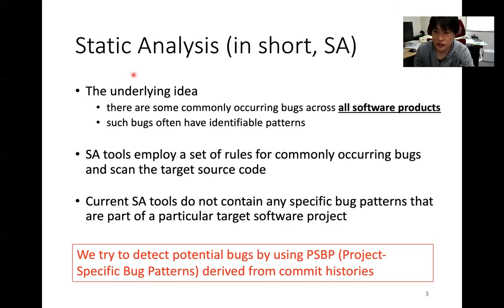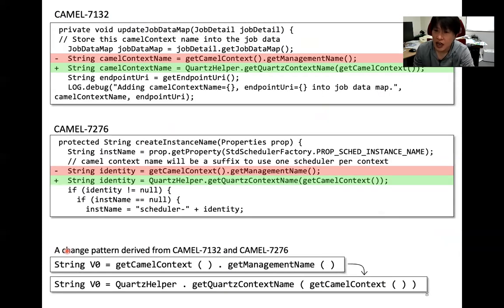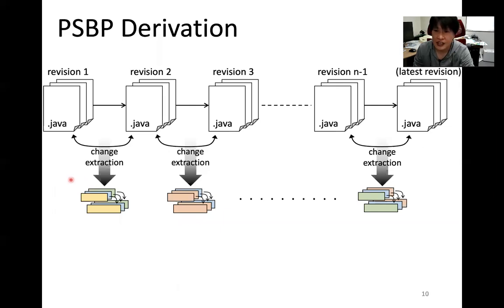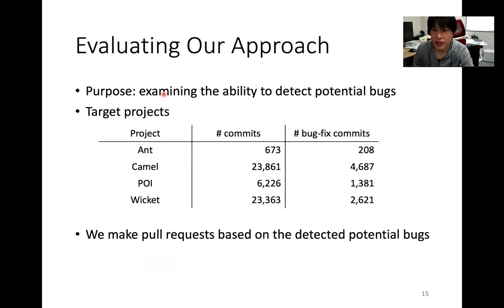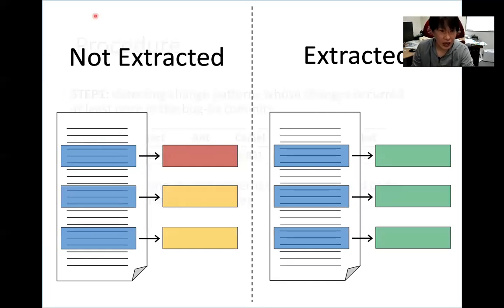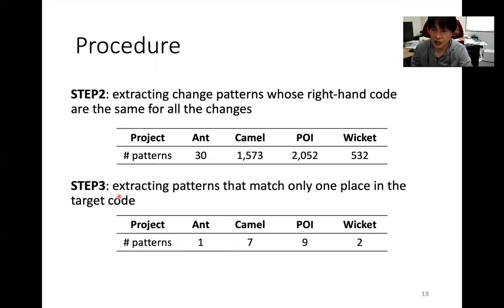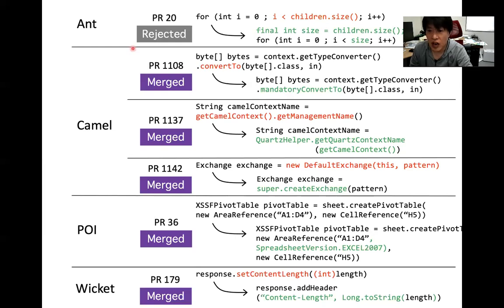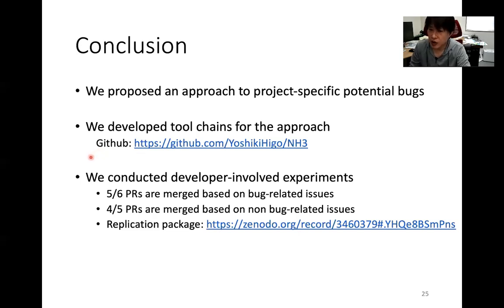ICSE 2021 JF: Ammonia: An Approach for Deriving Project-specific Bug Patterns